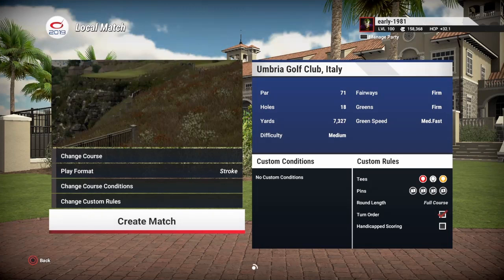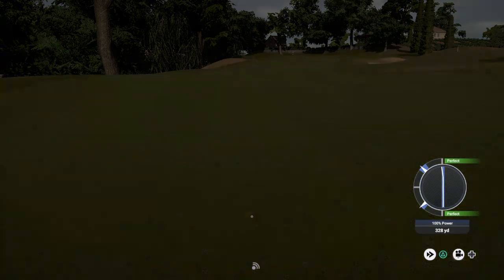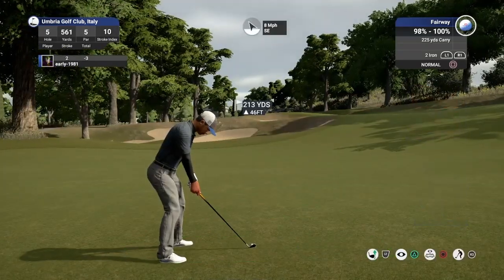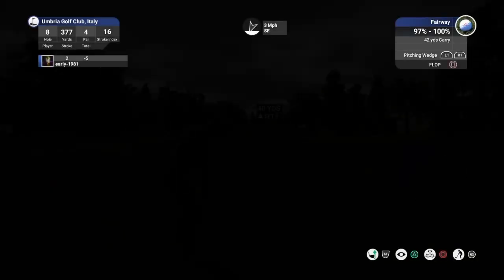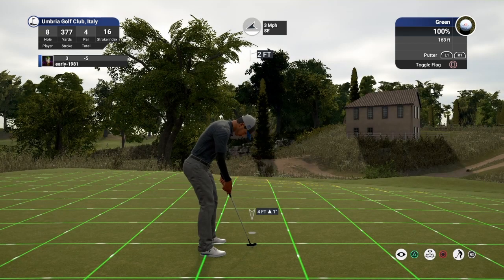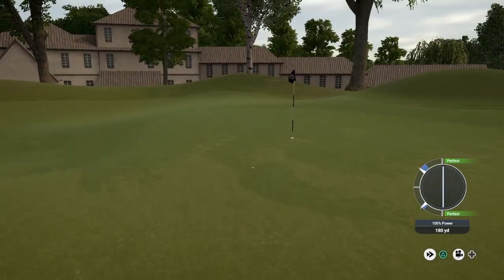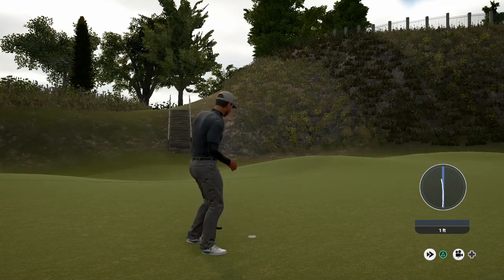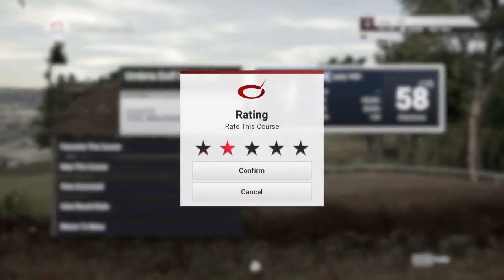Q&A With Arctic Fury - Legendary Golf Designer @ Umbria Golf Club, Italy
I have a Q&A with Legendary Golf Gaming Designer Arctic Fury.